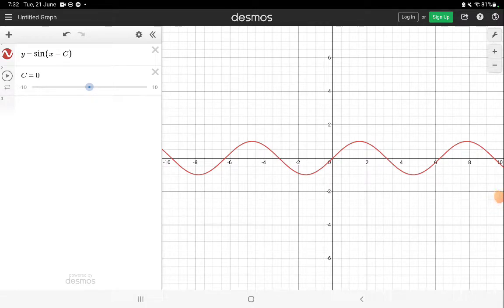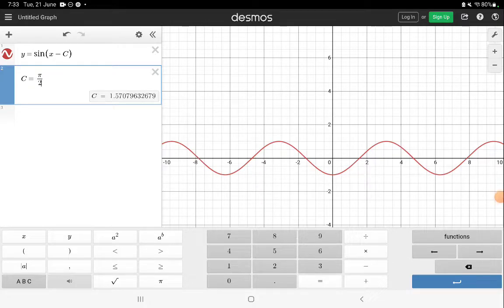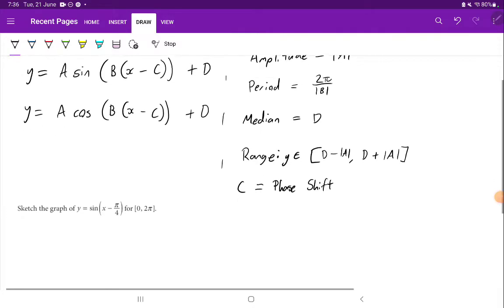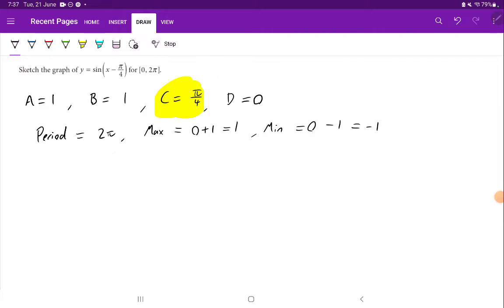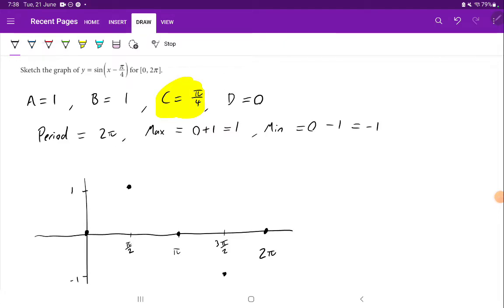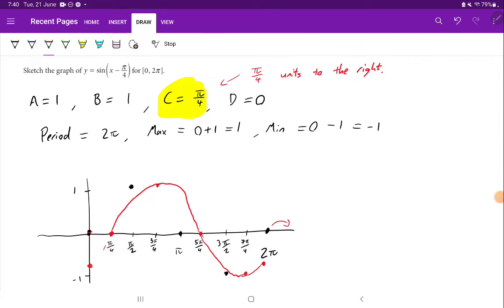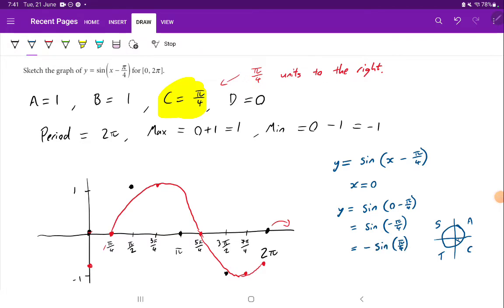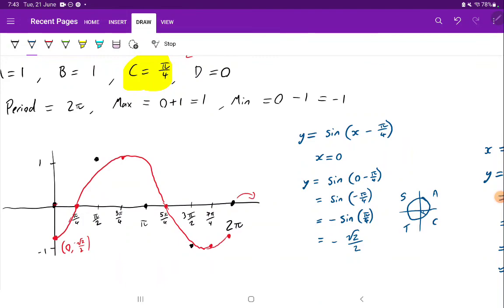Trigonometric Functions & Phase Shifts